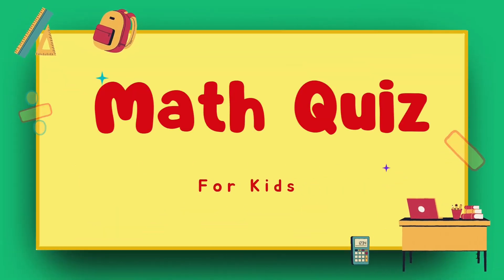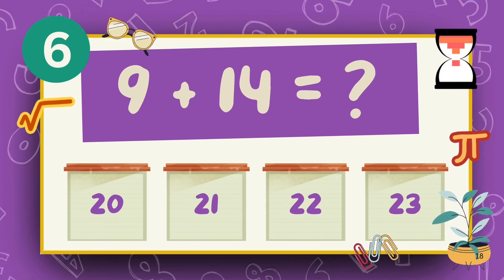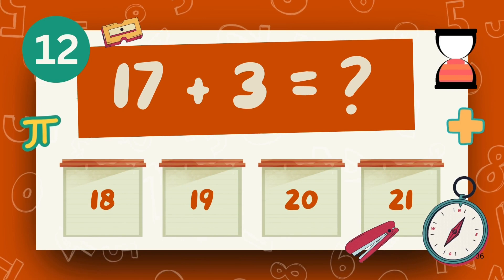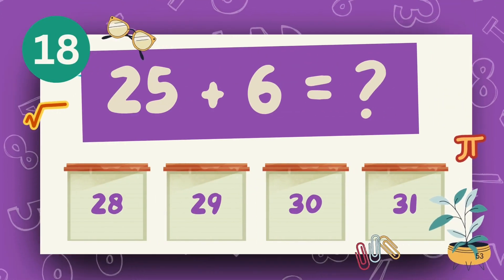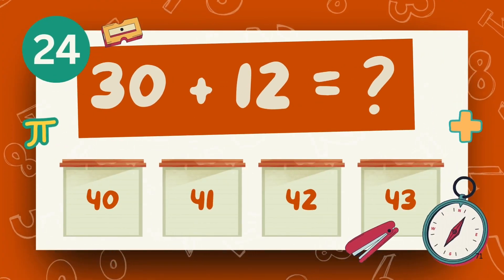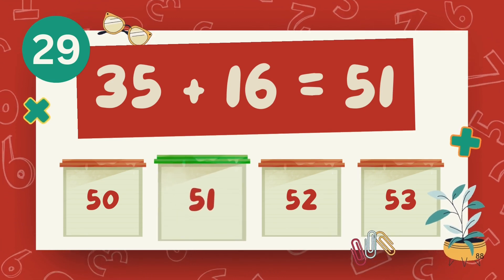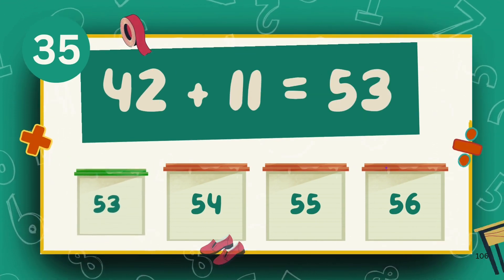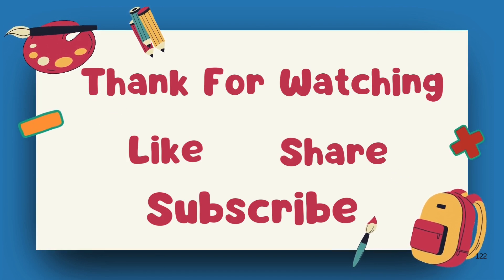Addition Quiz for Grade 2 Students ➕📘 | Math Challenge Practice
Welcome to our Addition quiz for Grade 2 students! ➕🎓
This video is designed to help children practice and improve their addition skills through engaging quiz-style math problems. With a mix of single-digit and double-digit sums, kids can solve step by step and check their answers instantly.

✨ In this Addition quiz for Grade 2 students, children will:
✔️ Practice single- and double-digit addition
✔️ Build accuracy and confidence in math
✔️ Strengthen mental math and problem-solving skills
✔️ Prepare for school tests and daily practice

🎯 Perfect for:

Grade 2 learners

Classroom math warm-ups

Homeschool practice

After-school study sessions

🎮 Play, pause, and solve along to make addition learning effective and enjoyable!